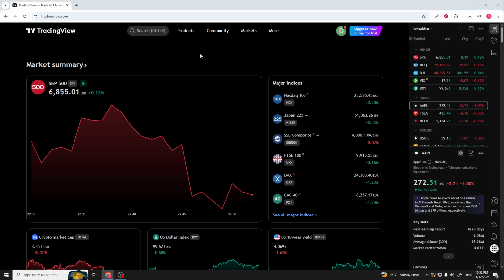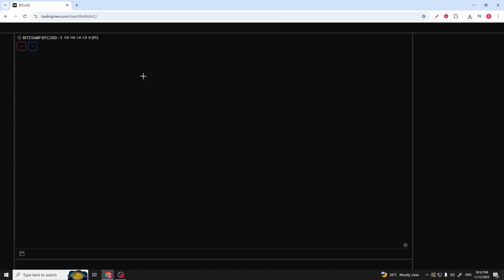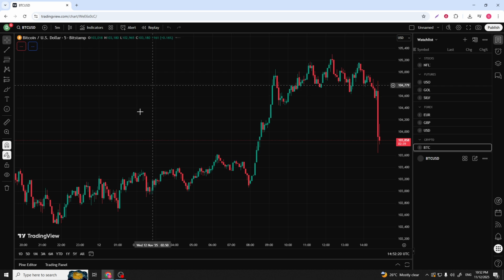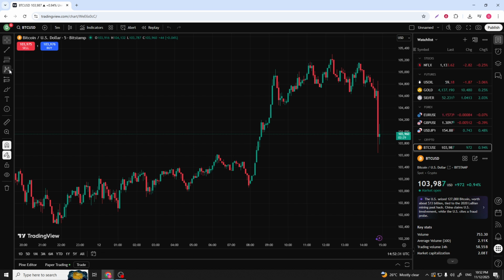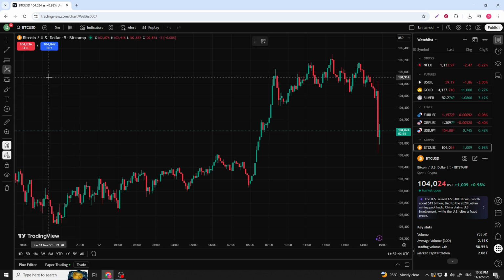How To Add Patterns on Tradingview (Quick And Easy)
Learn how to add patterns on TradingView quickly and easily! 📊 In this step-by-step tutorial, I’ll show you how to use TradingView’s built-in pattern tools to identify chart formations like triangles, flags, wedges, and more. Whether you’re a beginner or an experienced trader, this guide will help you visualize market trends and improve your technical analysis skills.

✅ What you’ll learn:

How to access and use the pattern tools in TradingView

Drawing popular chart patterns (Triangle, Head & Shoulders, Flag, etc.)

Tips to make your chart analysis cleaner and more effective

How to save and customize your patterns for future use

🎯 Perfect for: Traders, analysts, and anyone looking to level up their TradingView skills.